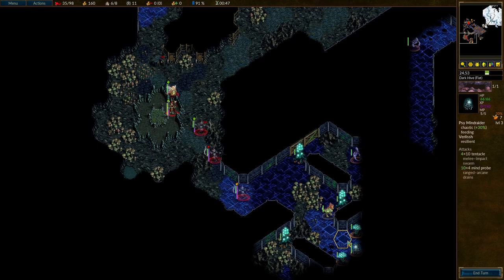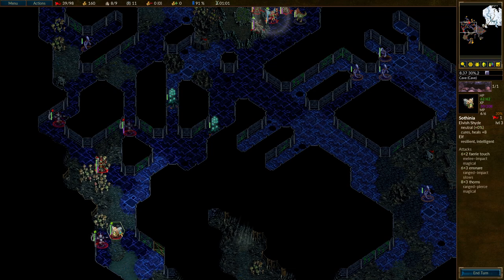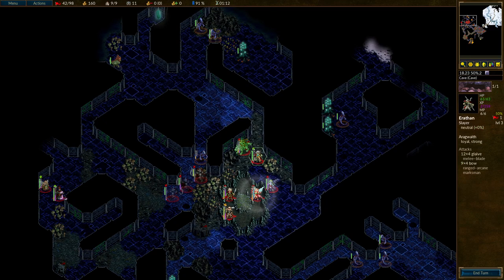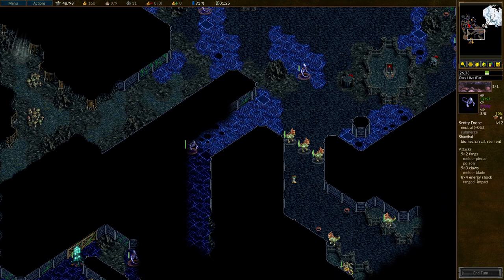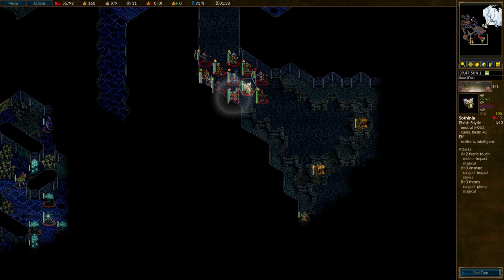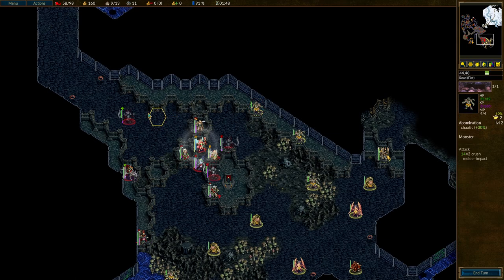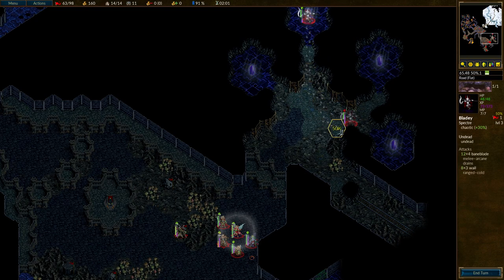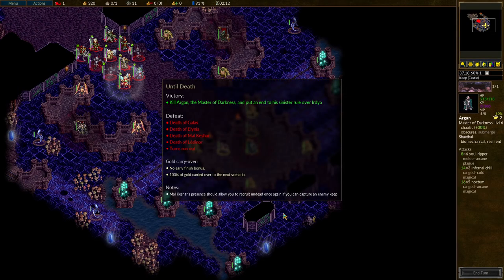Invasion from the Unknown 23A: Into the Lair (part 3)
Let's Play Battle for Wesnoth: Invasion from the Unknown! Scenario 23A: Into the Lair. The gates to the Chaos Emperor's throne room stand open. Is it a trap?

Part 3 of 3. Contains non-serious voice acting, opinions, and reactions.

Thanks to shadowm for the campaign and all the Battle for Wesnoth devs for making the game freely available!